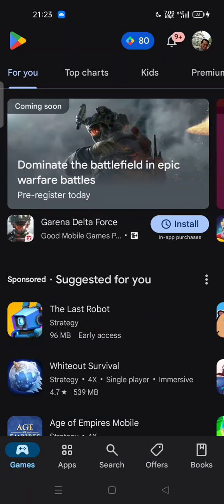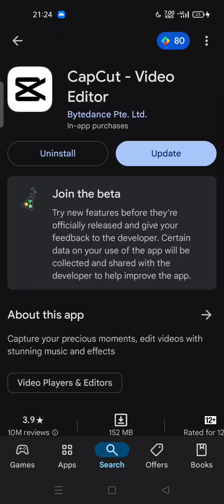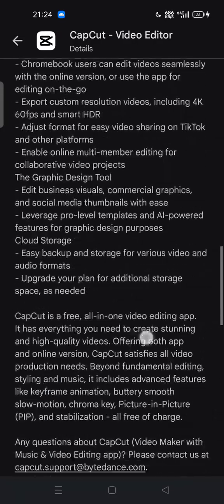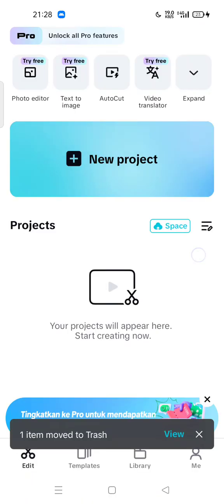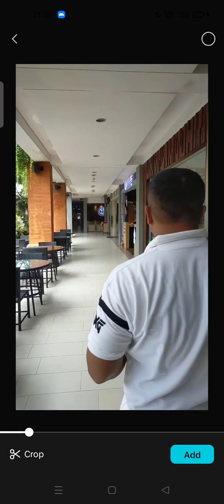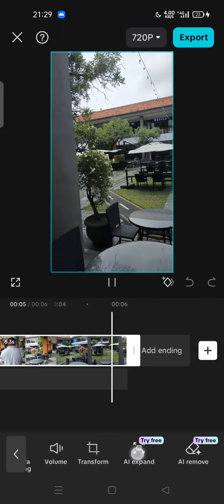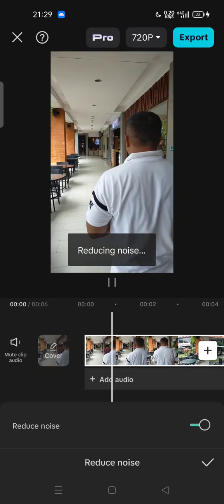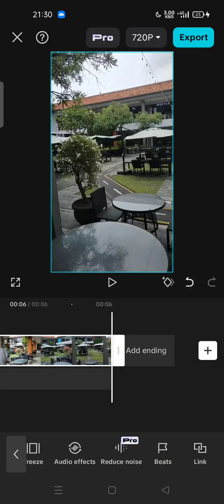❤ ULTIMATE: How To Remove Background Noise In CapCut - Full Guide | Tutorial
How To Remove Background Noise In CapCut - Full Guide | Tutorial.